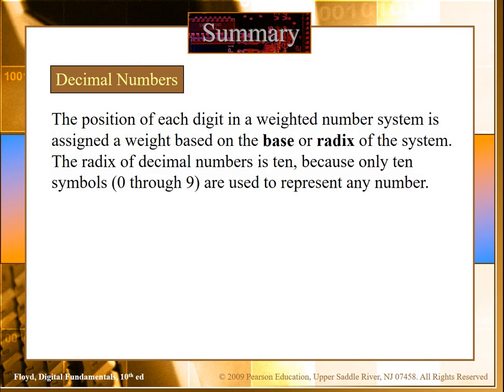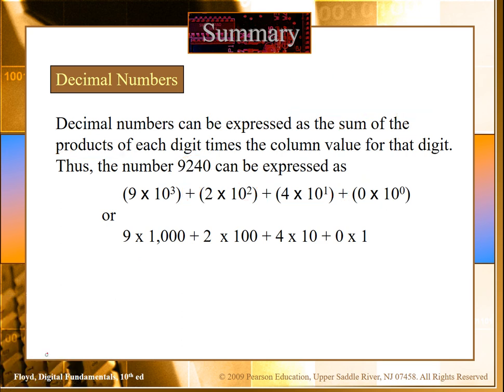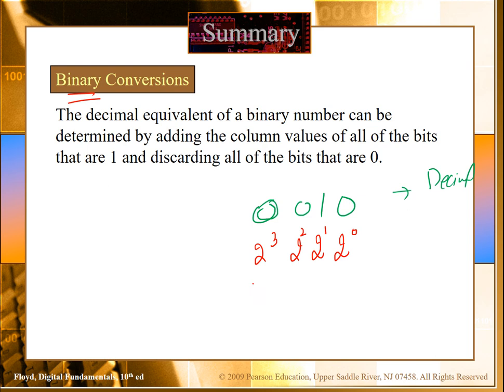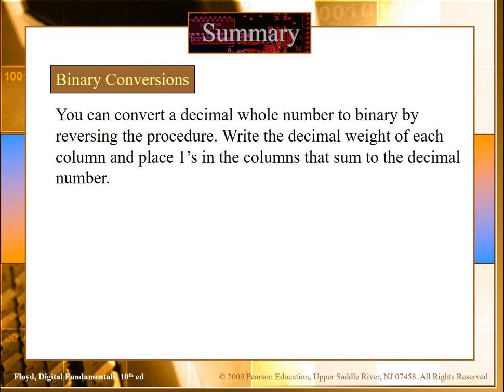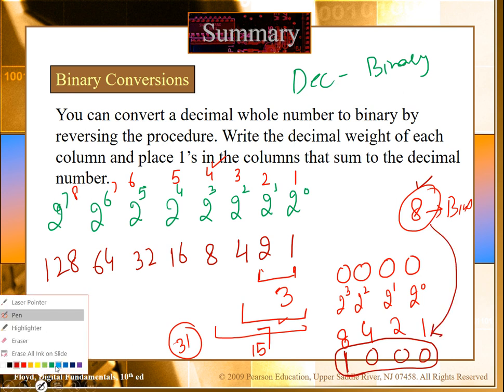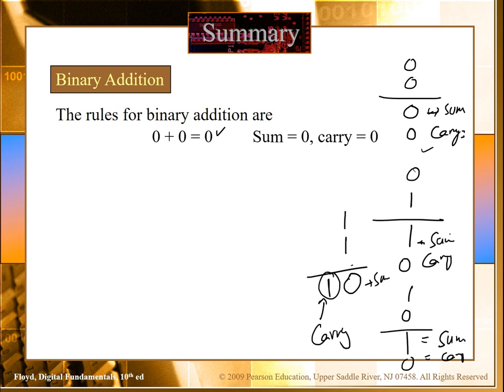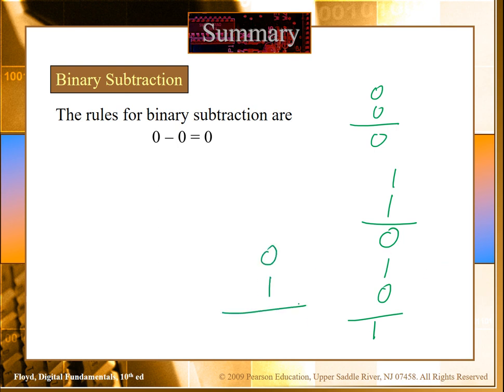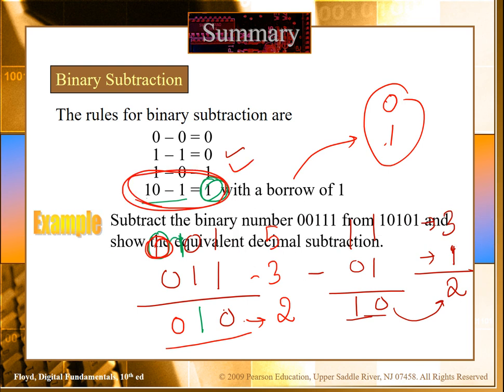Topic 2: Number Systems and Codes | Decimal and Binary Systems, Interconversions, Binary Operations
In this session, we explore the decimal and binary number systems, focusing on their interconversions. We also cover binary addition and subtraction operations, which are fundamental for performing arithmetic in digital circuits